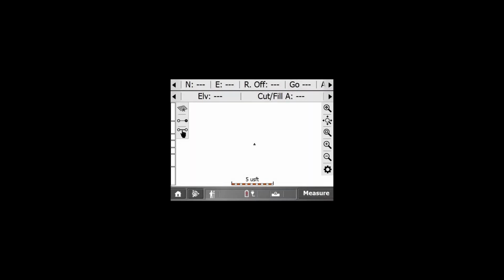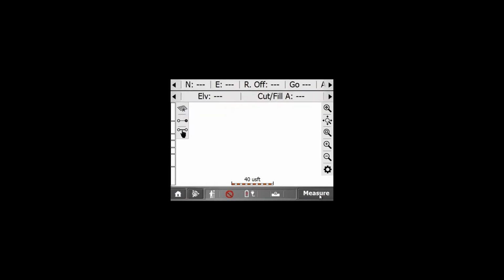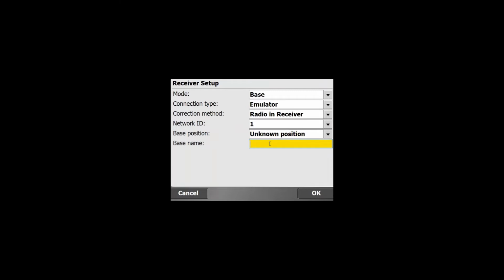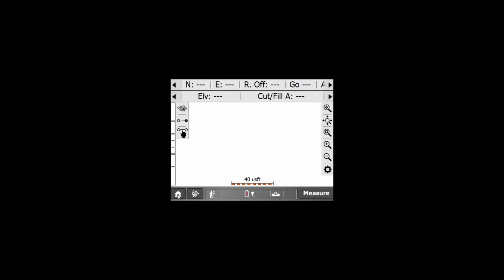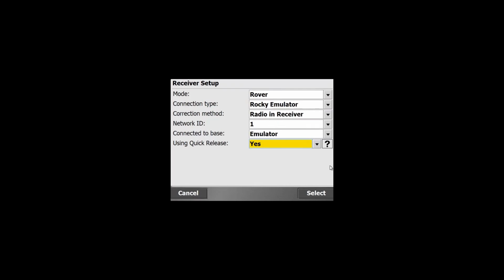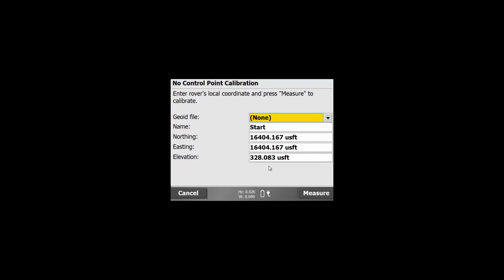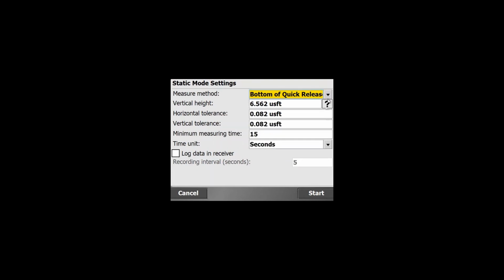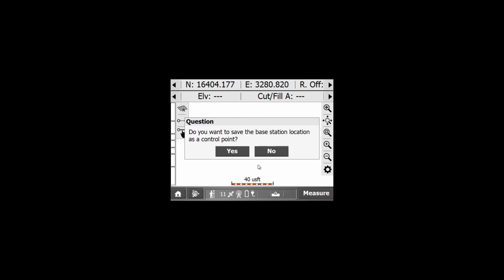One Point Cal SCS900